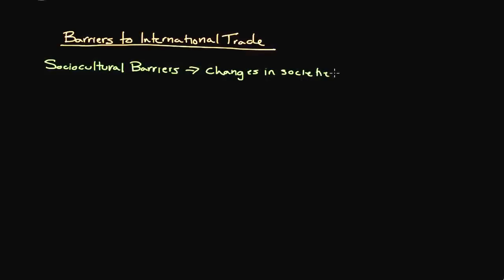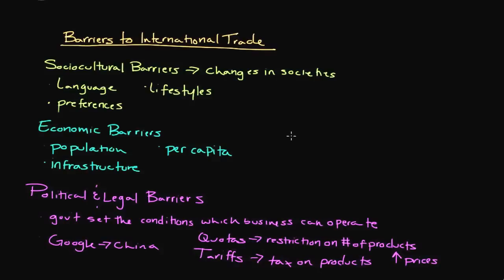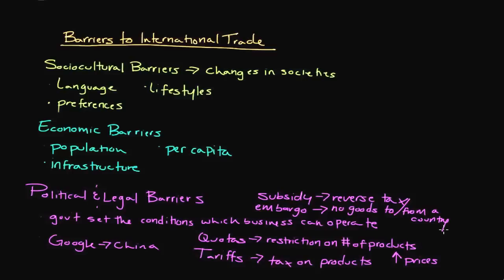Episode 79: International Business: Barriers to International Trade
Barriers to international trade consist of obstacles that prevent a business from operating successfully in international markets. These barriers include sociocultural differences, economic differences, and political/legal differences. Each of these areas must be considered if a business is going to be successful at expanding operations internationally. In this video we'll discuss each of the barriers to international trade.